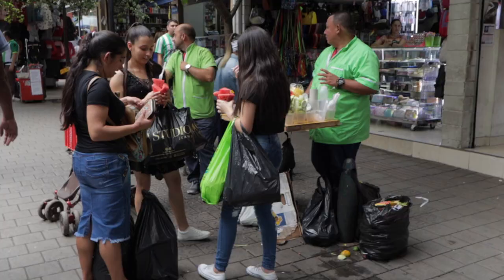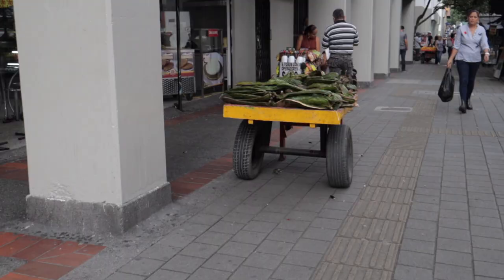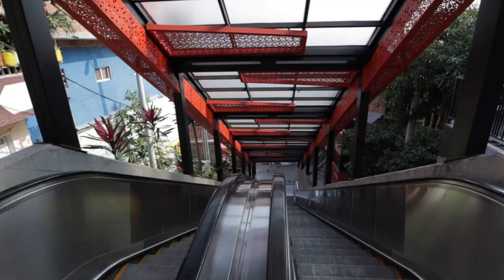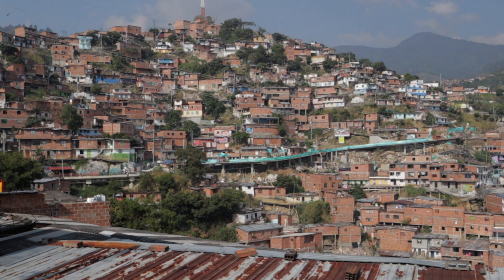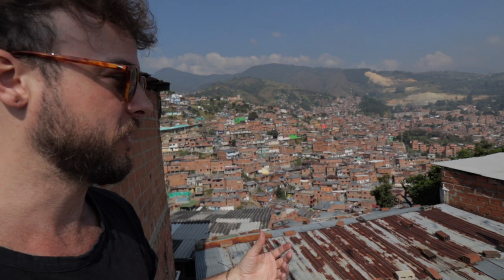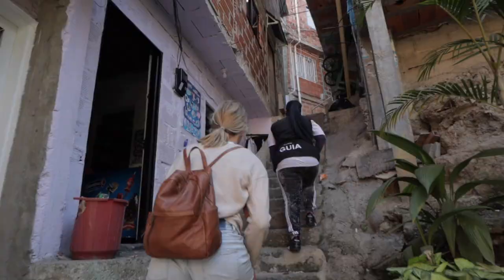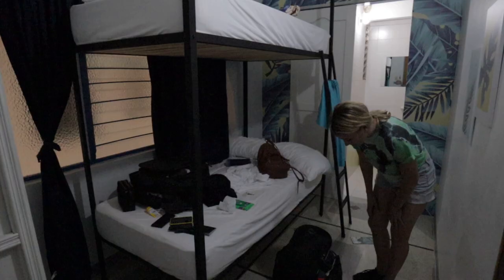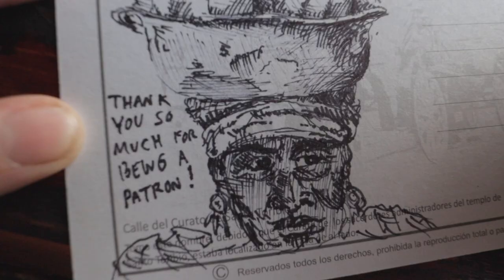Top Dangerous neighborhood in Colombia 🇨🇴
Comuna 13 was one of the most dangerous areas in Medellin and the world but recently, some art projects, murals, and building projects have made it one of the most colorful and interesting areas of Medellin, Colombia. During the 80s, Comuna 13 was considered one of the most dangerous neighborhoods in the world. It was run by violent organizations that used the poor hillside barrio as a transit route and served as a stronghold for guerrillas and gangs. Today we walk around Comuna 13 to see what this neighborhood is like now and to hear some of the history of this fascinating place. Comuna 13 is becoming an intriguing, vivid part of Medellin and we try to show you that today. This is the Comuna 13 Medellin Colombia Travel Vlog.

JOIN the adventure on Instagram @alexander_travelbum

You NEED a VPN when you travel